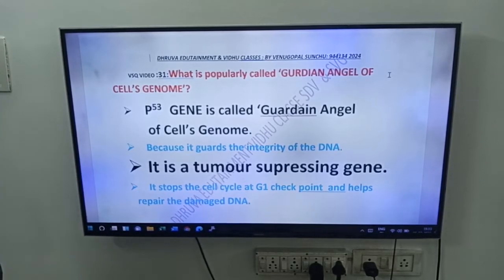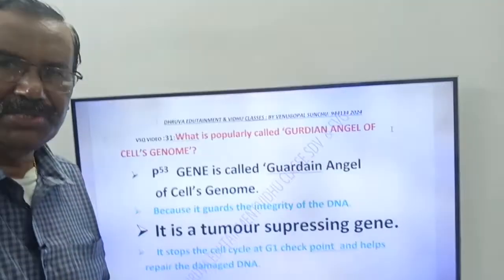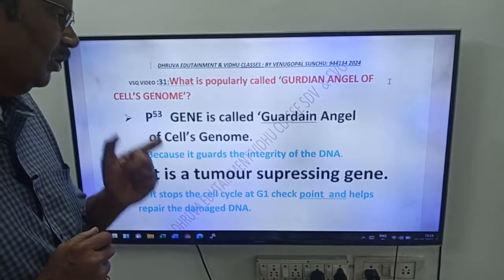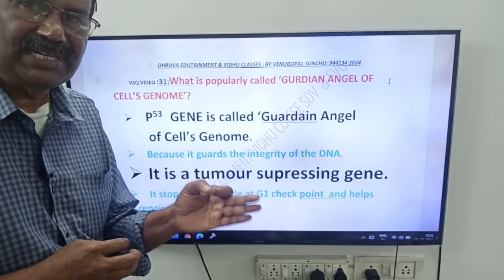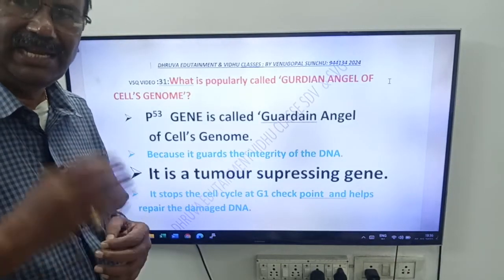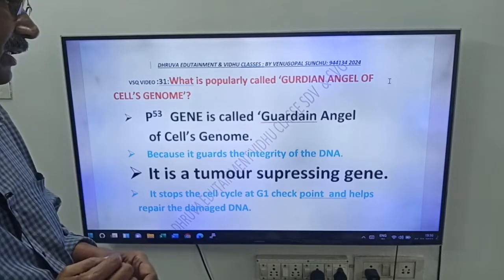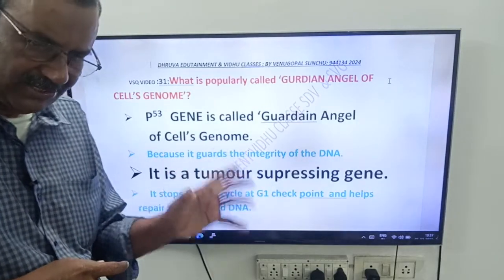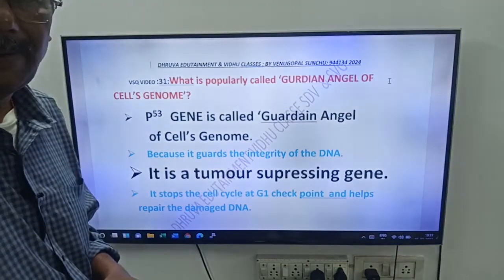106:GURDIAN ANGEL OF CELLS-Second Year: UNIT-VIII:Applied Biology.